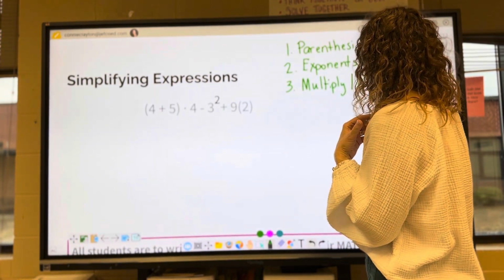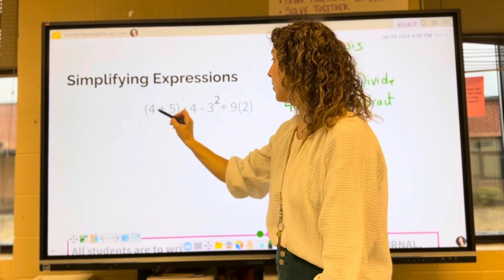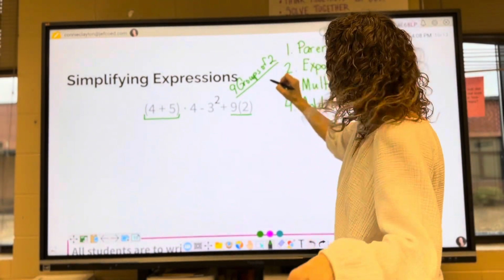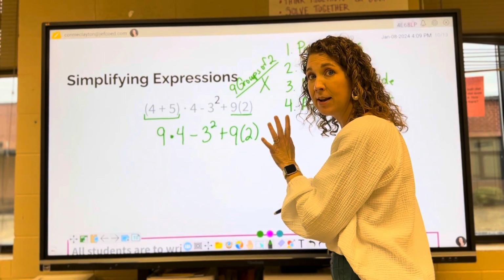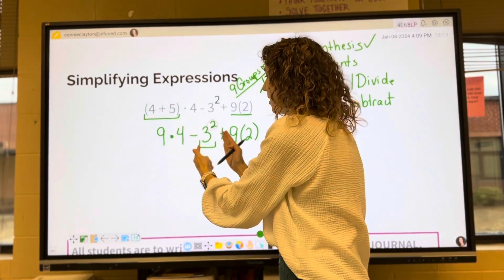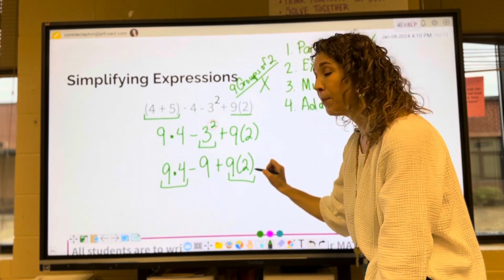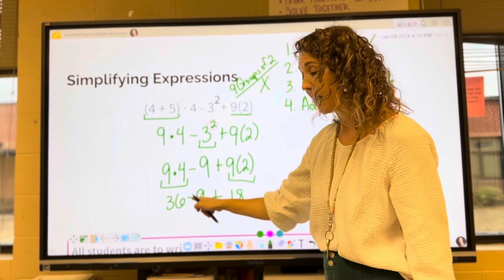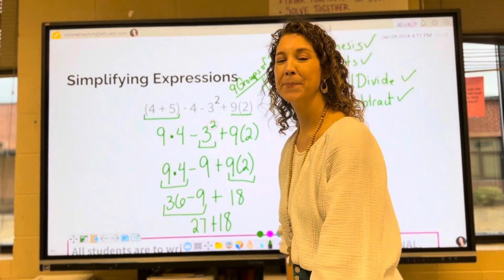Order of Operations Grade 6